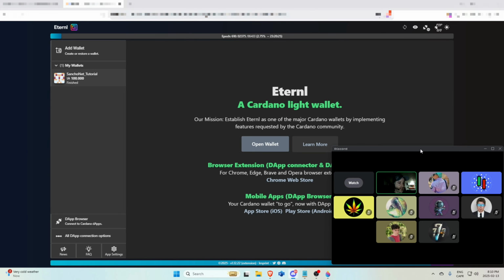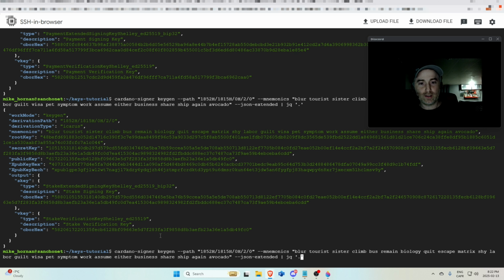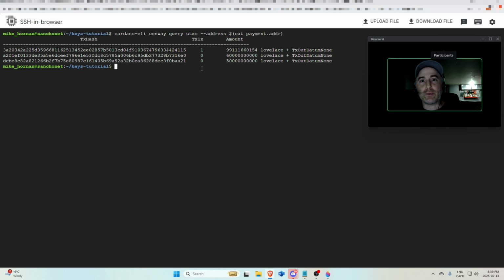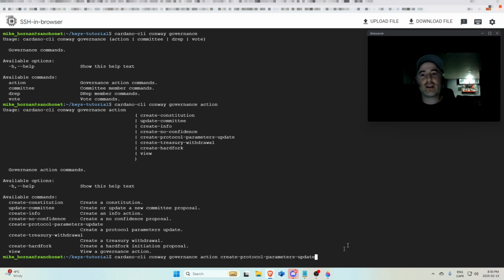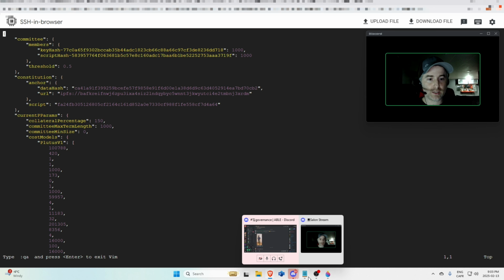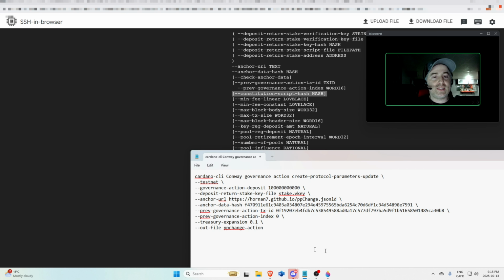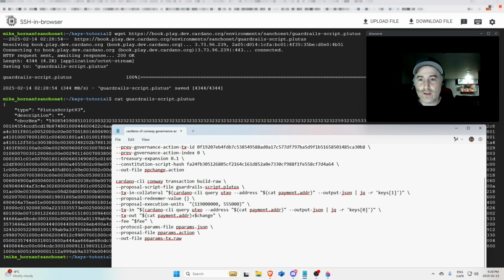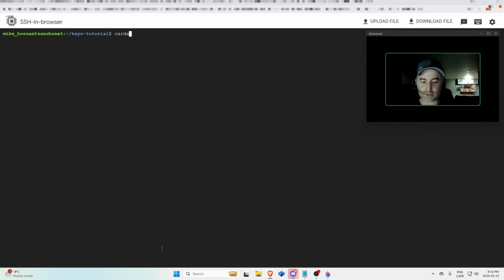Protocol Parameters Update Governance action - Constitutional Committee Workshop part 5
In this workshop, I guide community members through the process of securely managing and interacting with the Cardano blockchain using the `cardano-cli` from their own terminals. The session covers:

1. *Deriving Wallet Seed Phrase Offline:* Learn how to safely derive your everyday wallet’s seed phrase into a cold environment.

2. *Creating a Protocol Parameter Change:* We dive into building a governance action to reduce the *"treasuryCut"* protocol parameter.

3. *Crafting and Signing Transactions Offline:* Learn how to craft your transaction offline, sign it securely, and then move it online to submit it to the Cardano blockchain.